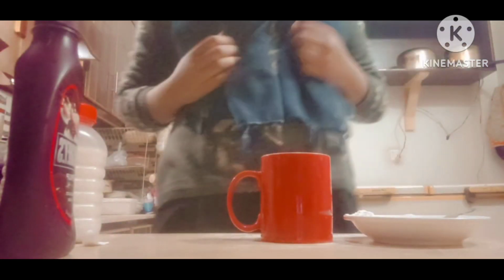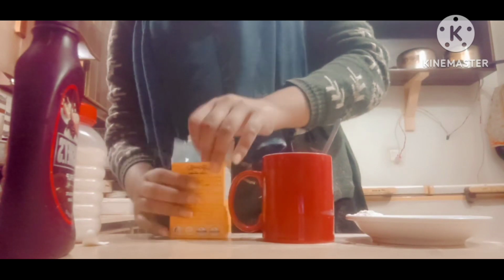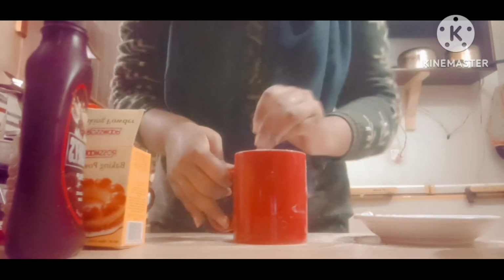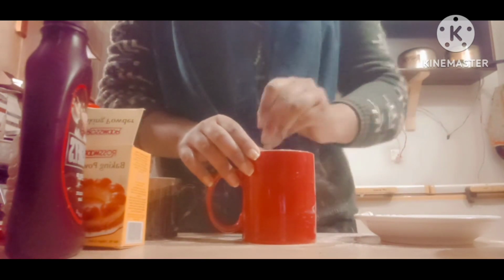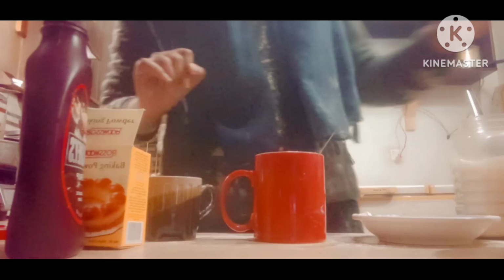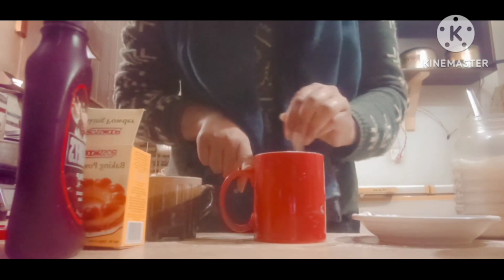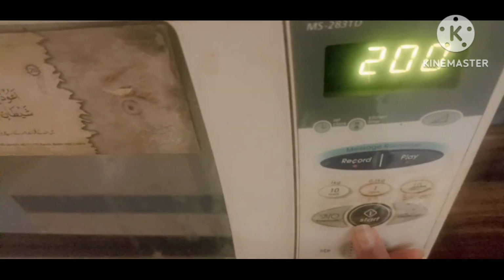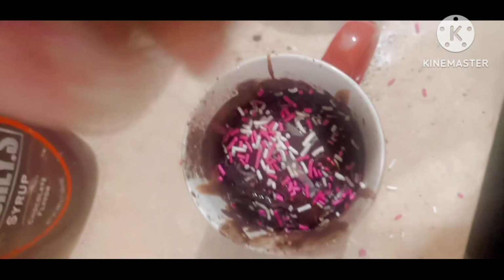My first vlog| I made a mugcake| Easiest chocolate mugcake recipe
helloss!! Maryam here.
I am free so i thought why not come hereee!!